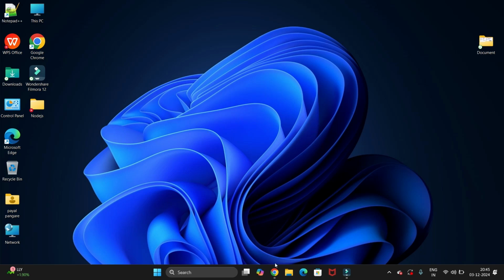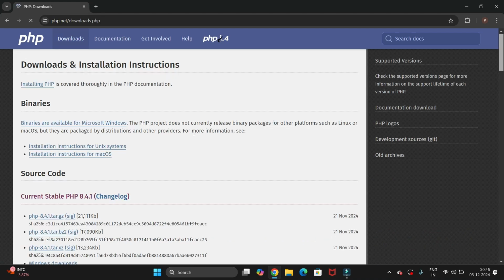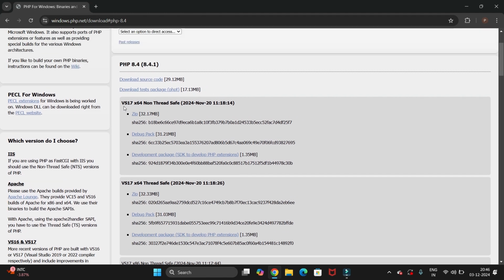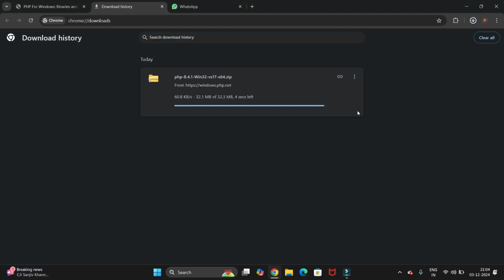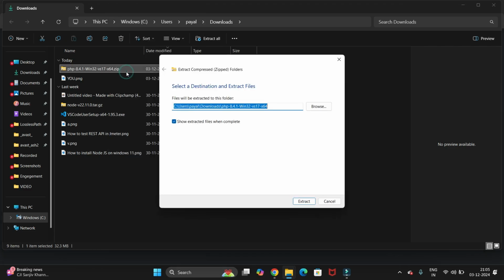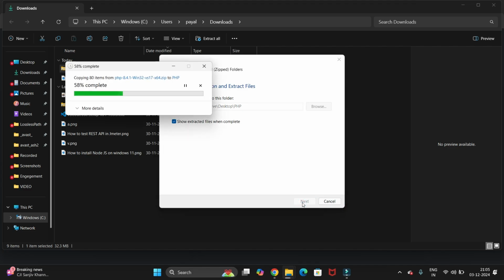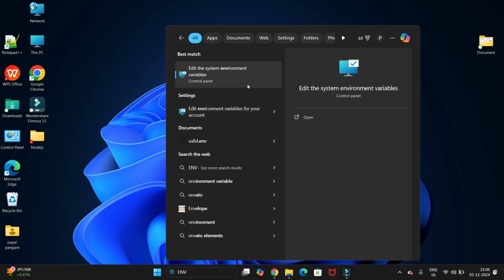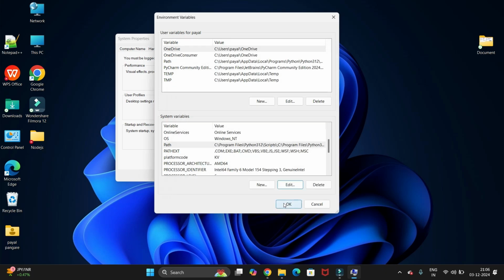"Step-by-Step: Install PHP 8.4 on Windows 10/11 - Ultimate 2025 Guide!"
Hello Everyone! Today in this video I am going to step-by-step guide you on How to install PHP 8.4 on Windows 10/11. 🚀 Ready to elevate your coding skills? In this step-by-step tutorial, learn **How to Install PHP 8.4 on Windows 10/11** in 2024! 🌟 Whether you’re a beginner or an experienced developer, we've got you covered. Discover the easiest methods to set up the latest PHP version with all the essential tools, ensuring your system is optimized for rapid development. ⌨️✨ We will walk you through every stage of the installation and configuration process, troubleshooting tips, and common issues. Don’t get left behind – update your programming environment today!
Then I will show you how to run your first PHP Program | Windows 10/11. Windows (64-bit).

Step 4. Now set the environment variable

Step 5:Open Command Prompt and Type
php --version